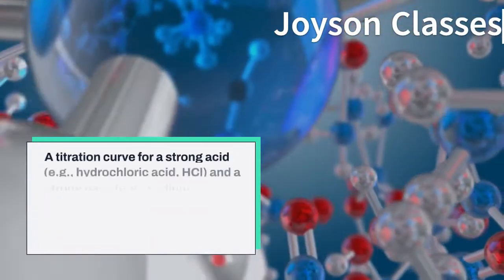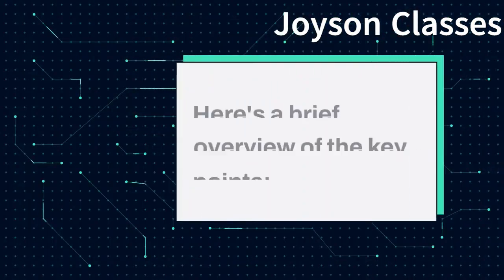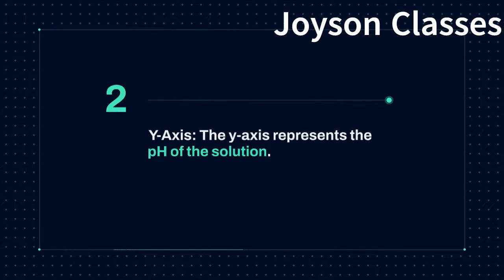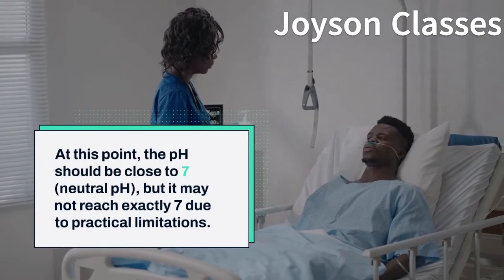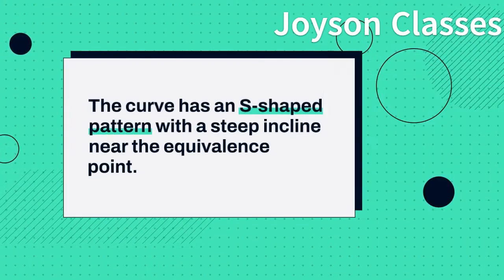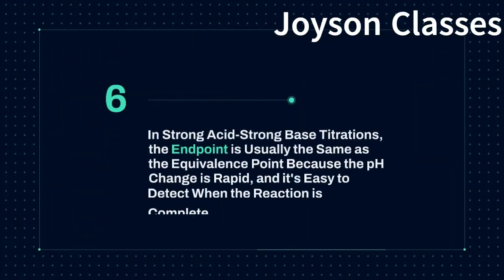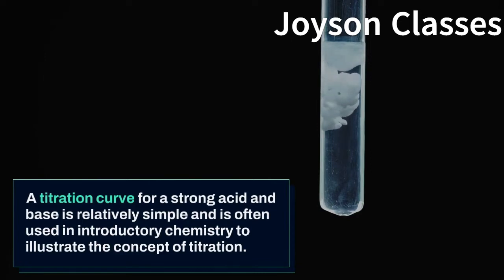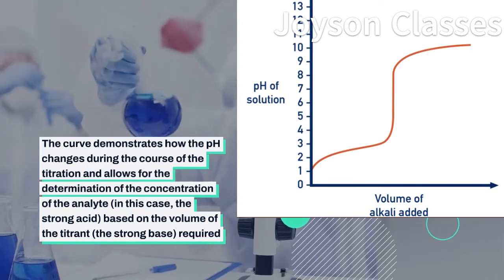🔴Strong acid Strong base |Acid base Titration🔴